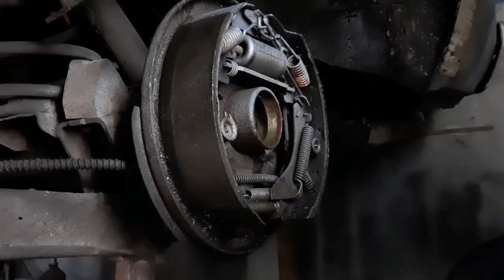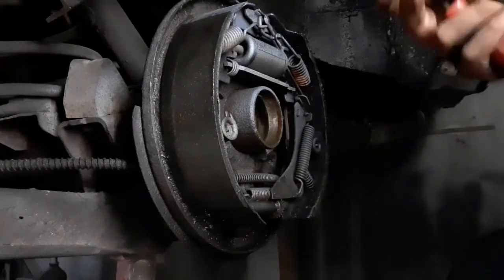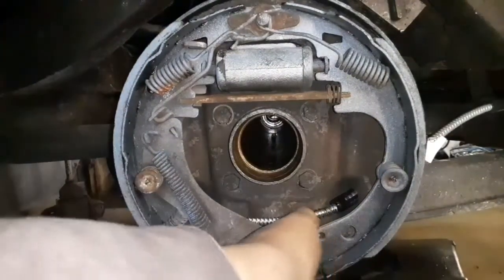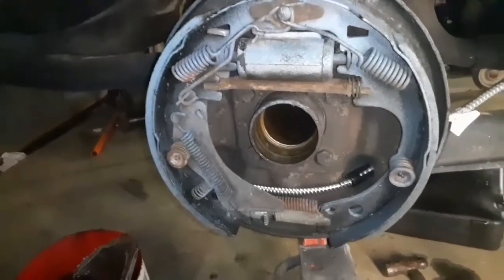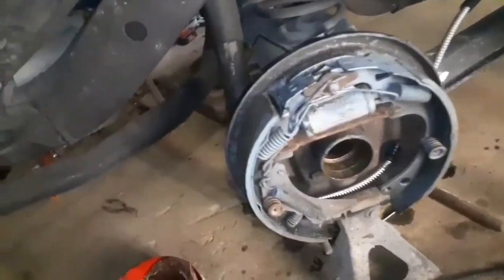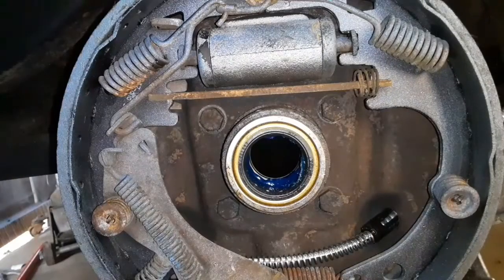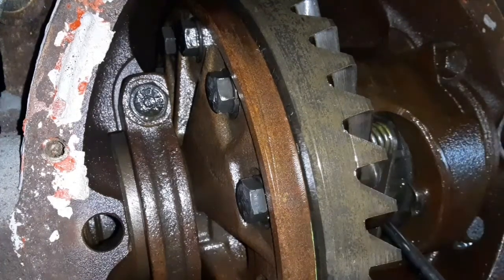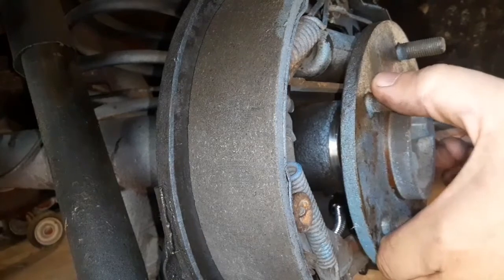low budget 67 chevelle part 114 axle saver bearing's 1/2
i didn't want it to be a two part video but I only have so much space on my phone for videos

see y'all again next time!

114 is kinda a educated guess I quit counting 8 months ago lol